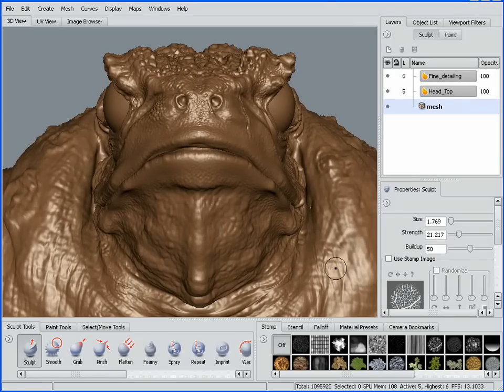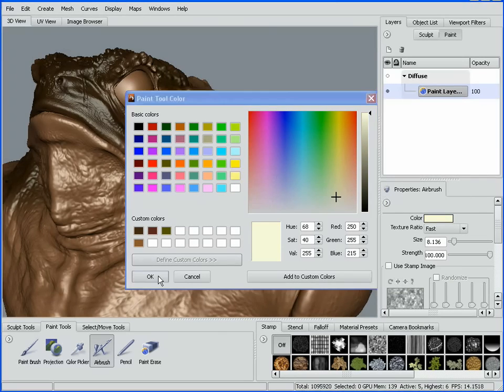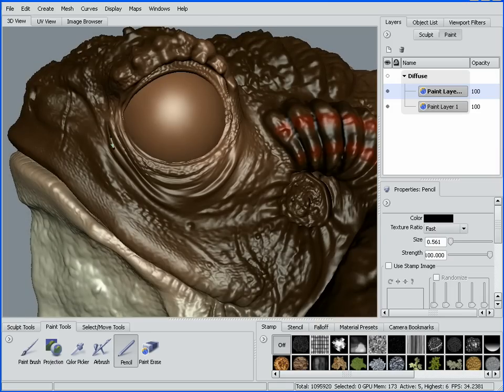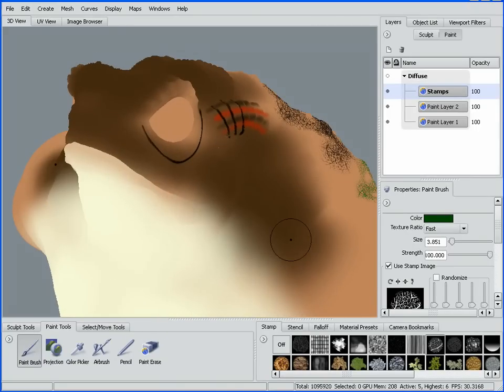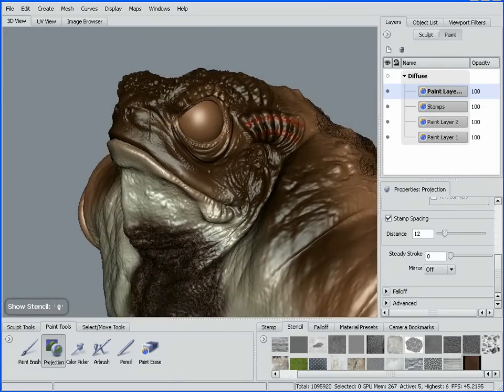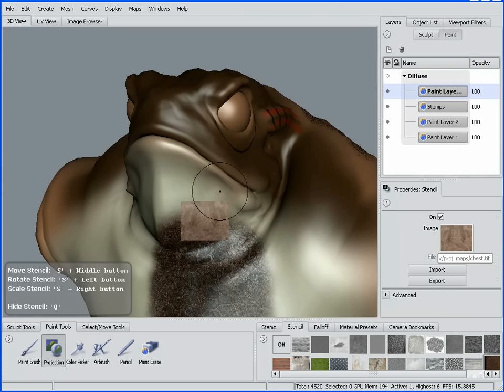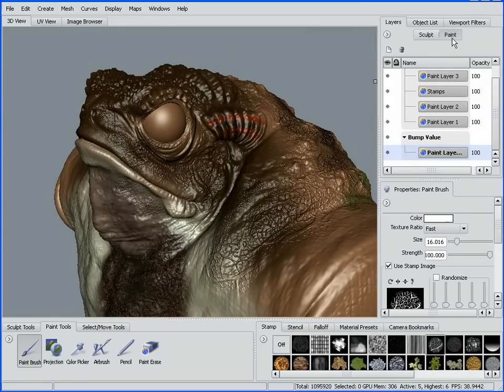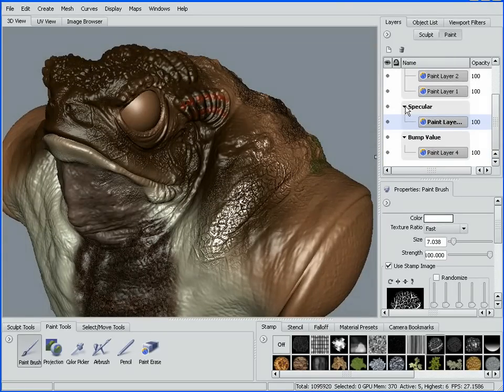Mudbox sculpting: part -3/4 : Tutorial